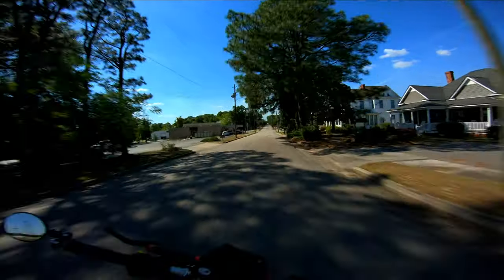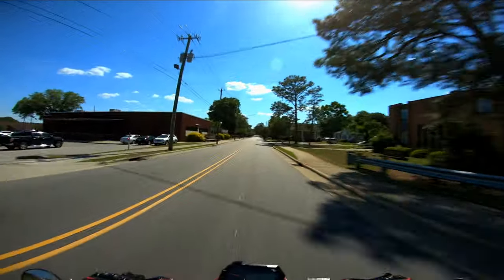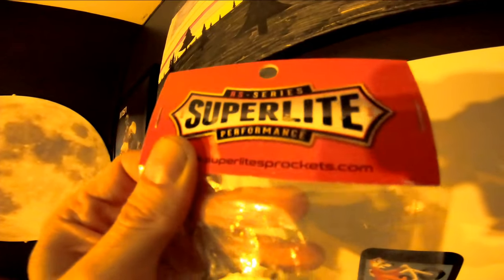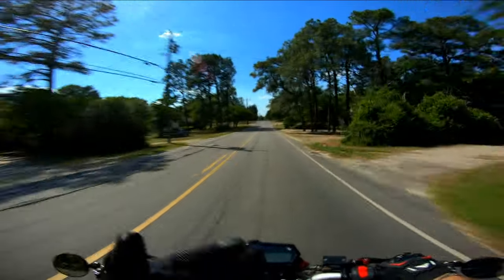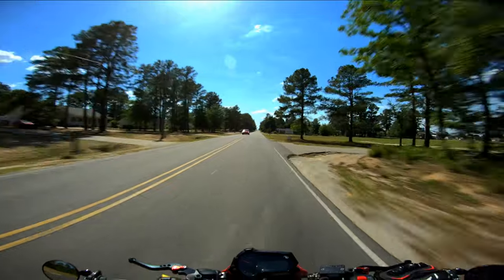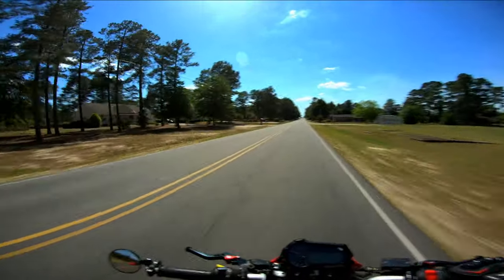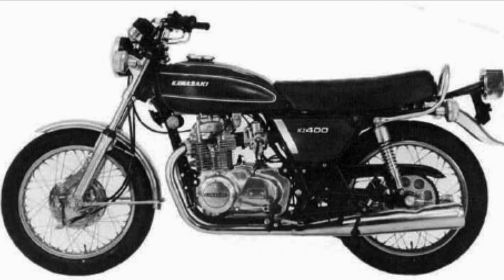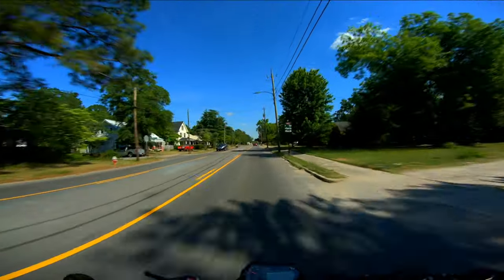Benelli TnT 135cc| Talk and Update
An update on parts ive orderd from "Steady Garage" for my benelli TnT 135cc Motorcycle. Looking for a little more top speed...and talk of my new 1976 kawasaki kz400.